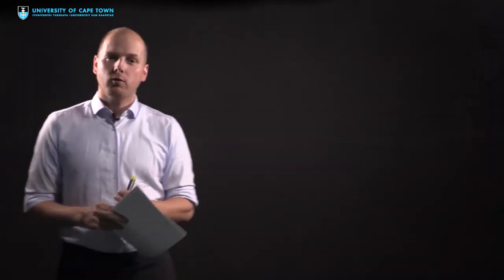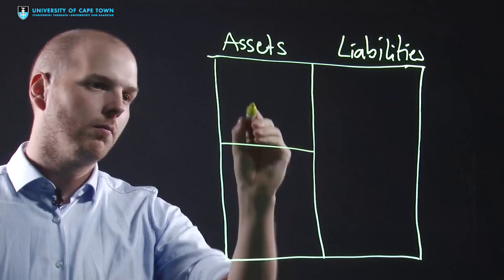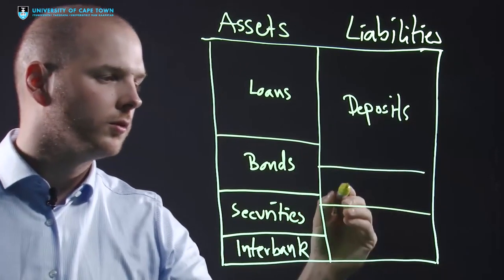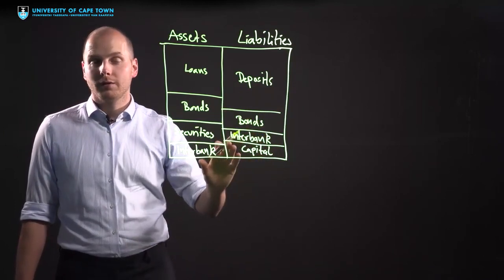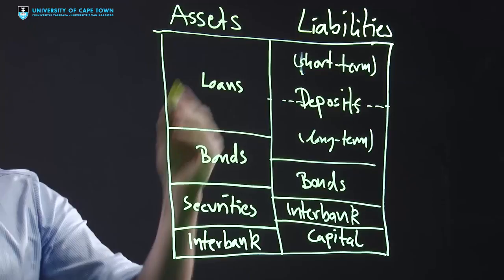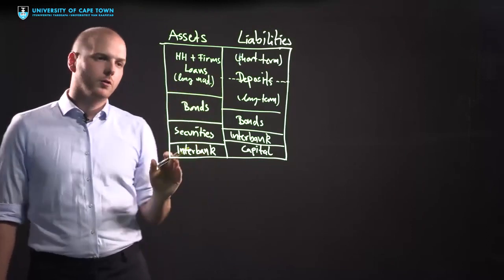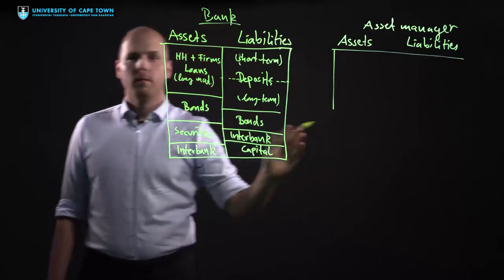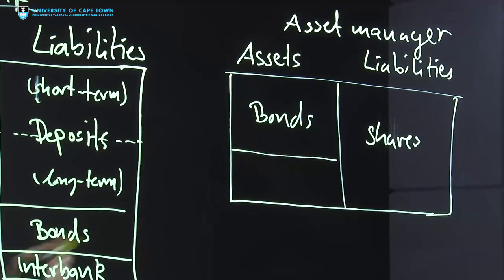Balances bancarios (Universidad del cavo)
todos los créditos a los respectivos autores